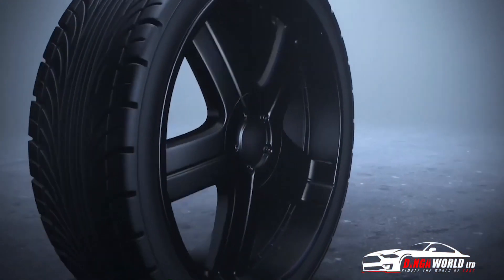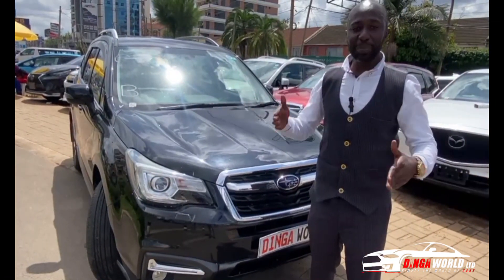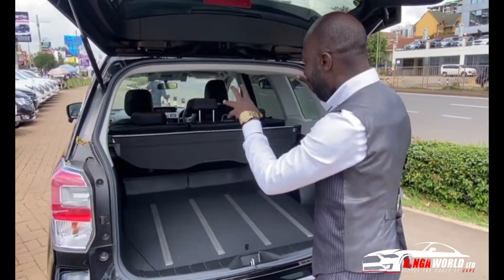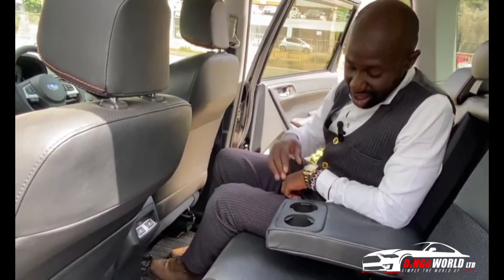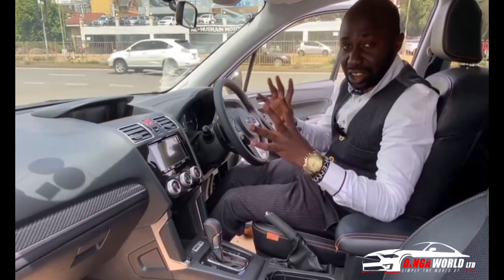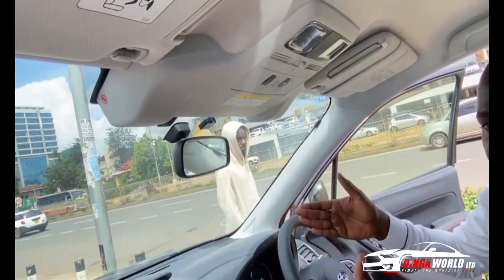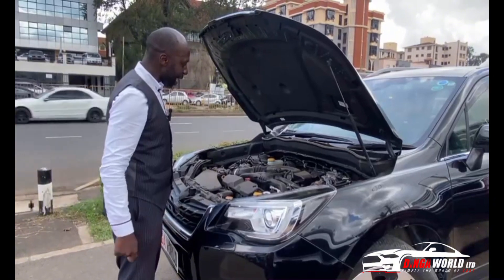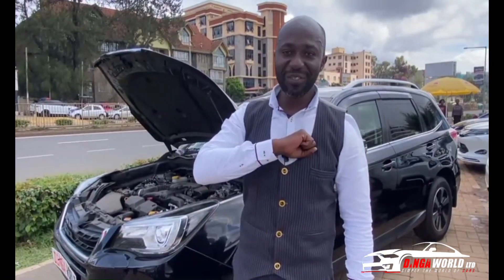Why Subaru Forester Is A Preffered Crossover SUV😍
Subaru Forester
Model 2016
2000cc
4 Cylinder
Non Turbo
Automatoc
150bhp
196kw
Price Kshs 3.1M